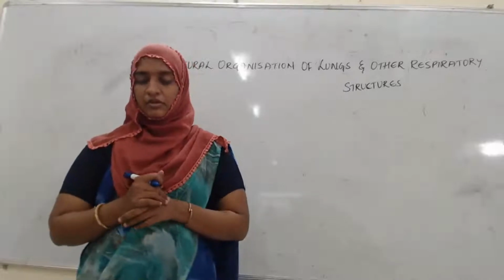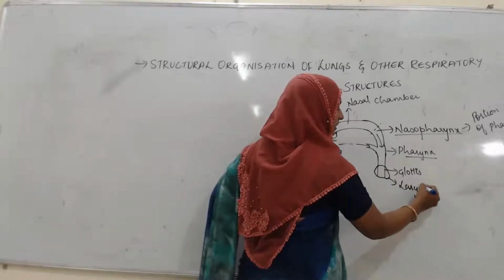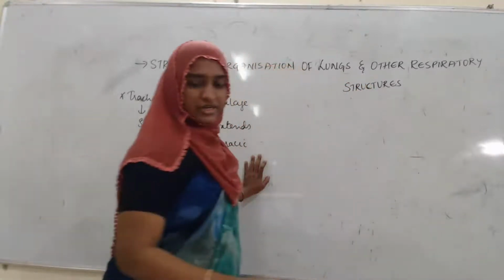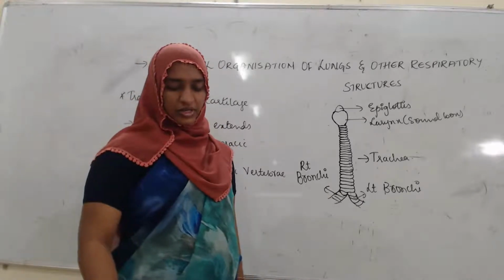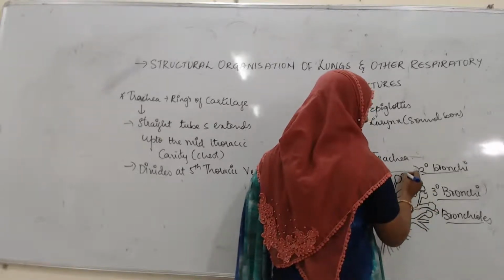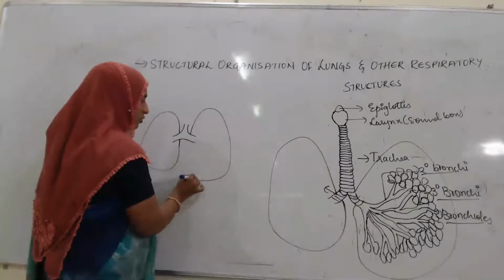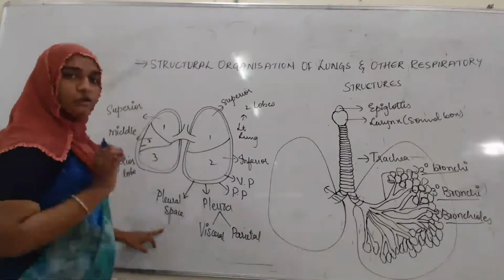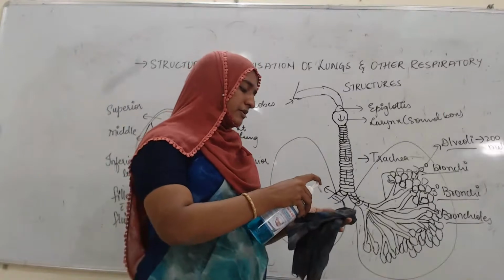BSC3SEM RESPIRATION lec2